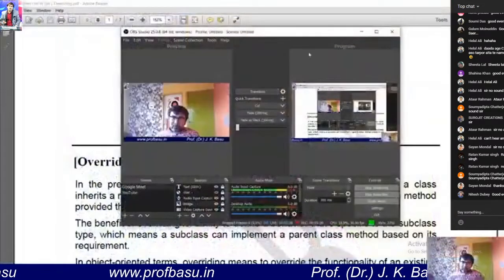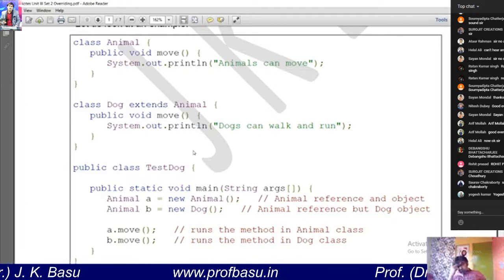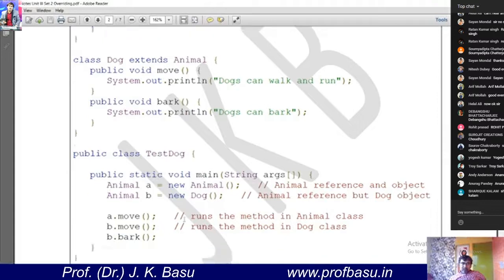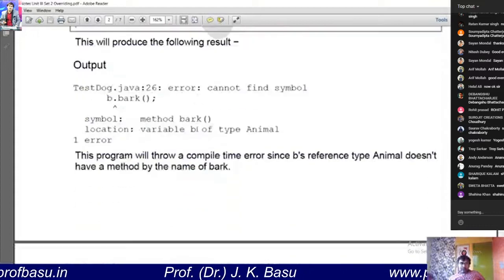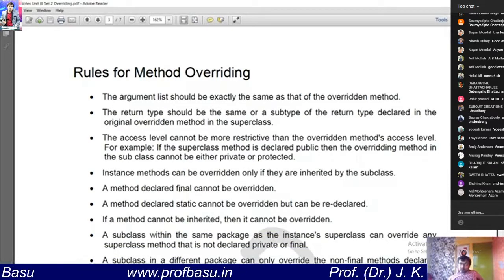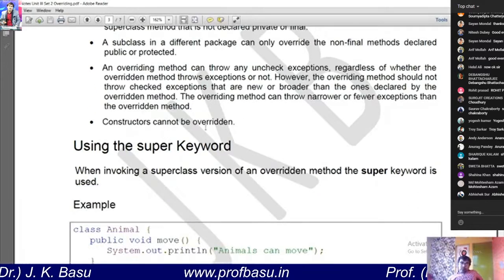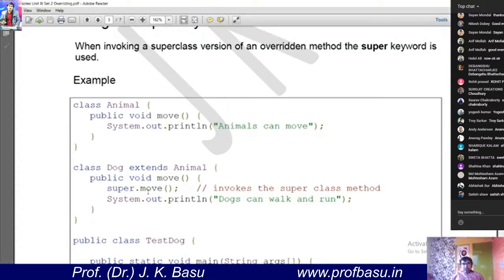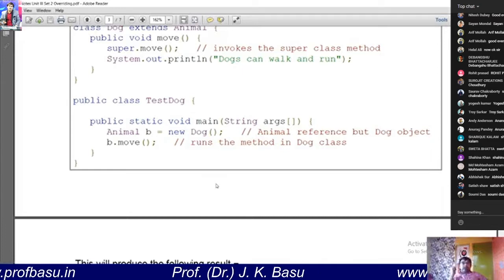Prof. (Dr.) J. K. Basu, Discussing Method Overriding in JAVA